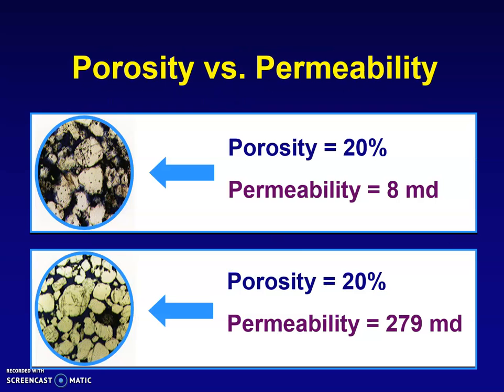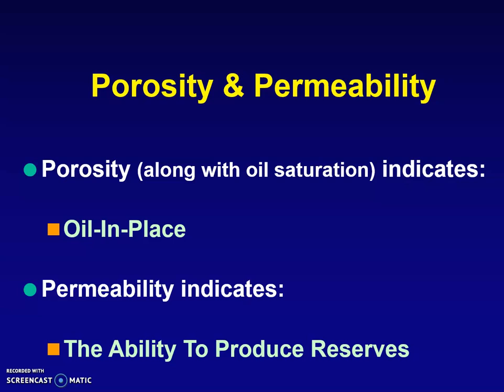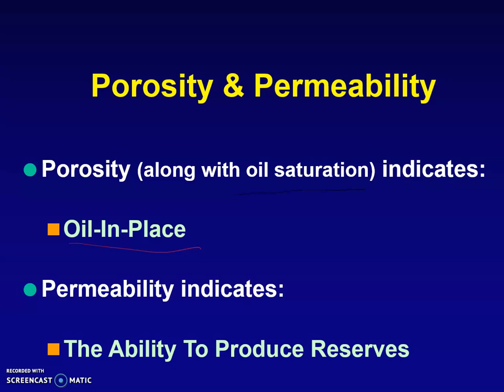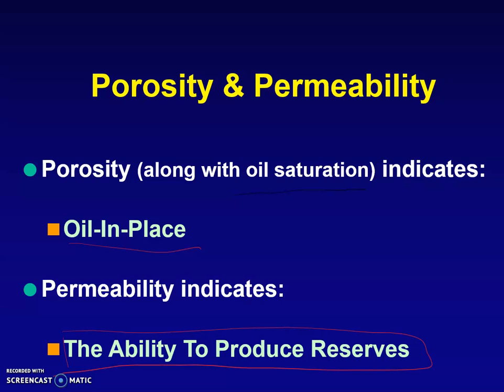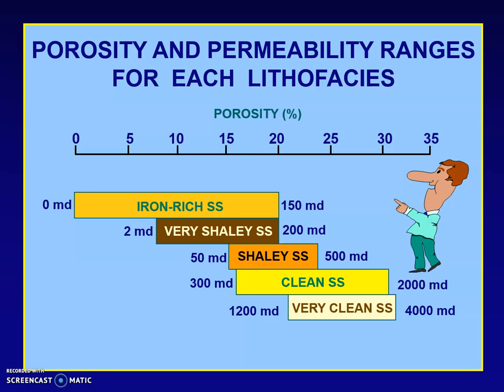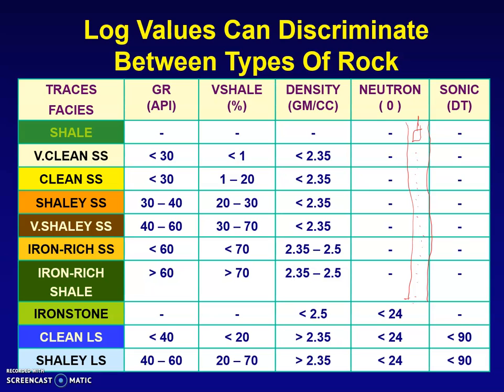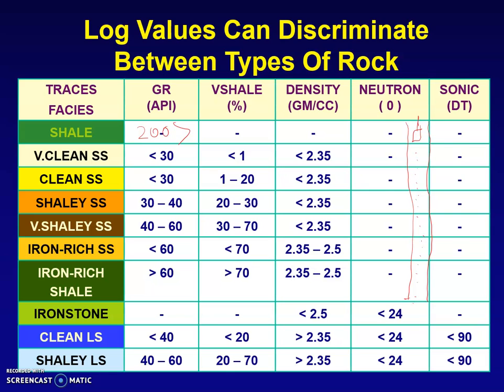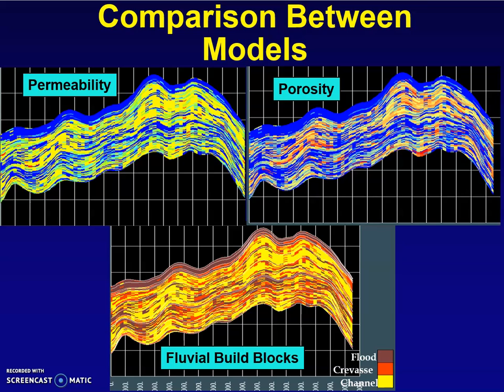19 module 3 4